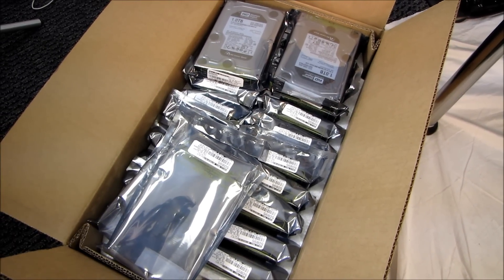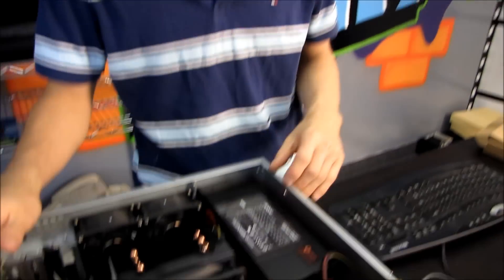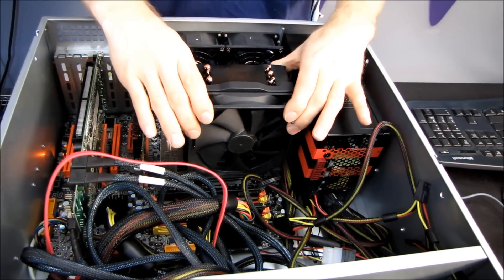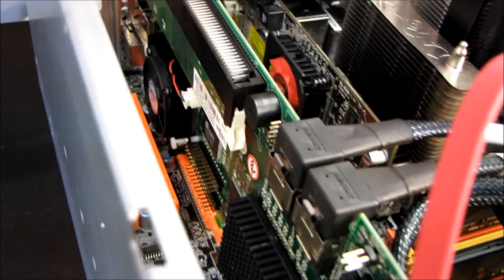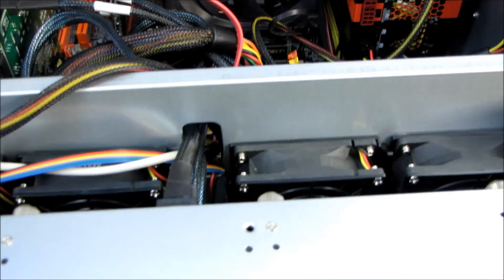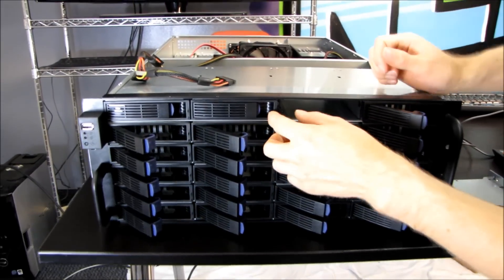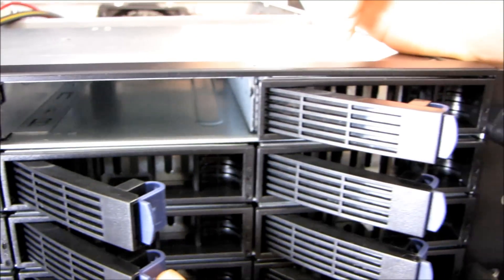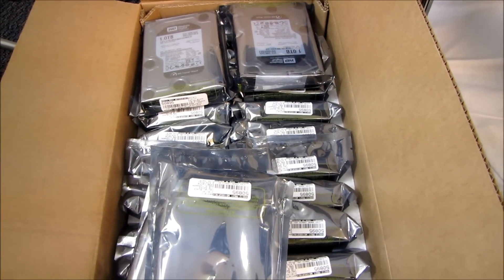Preview of 24 Drive RAID Build in Norco 4U Case Linus Tech Tips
I still don't really know what I'm going to do with this. Just thought I'd show you guys the progress I'm making on this Frankenstein build.